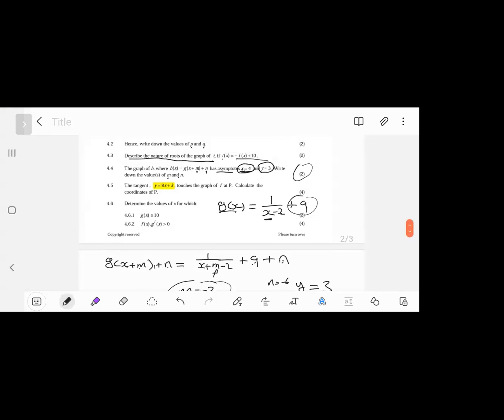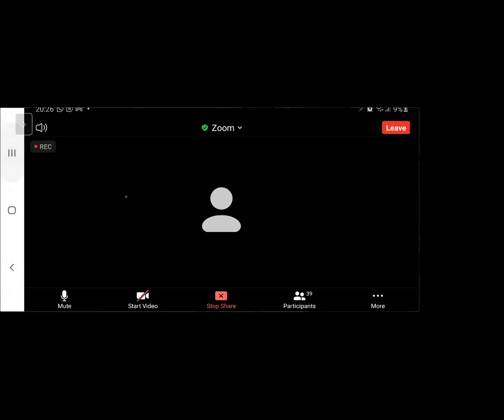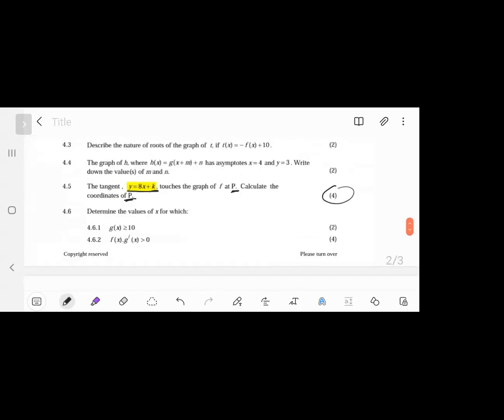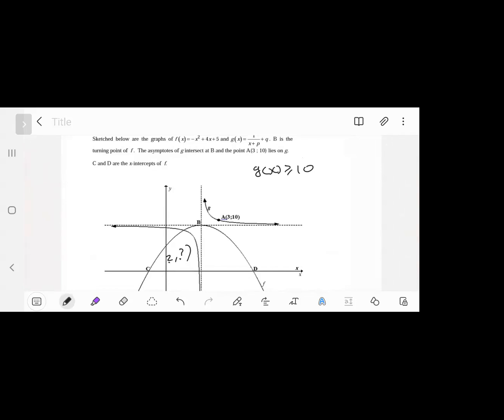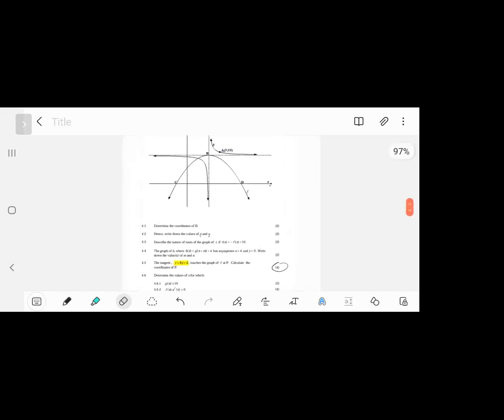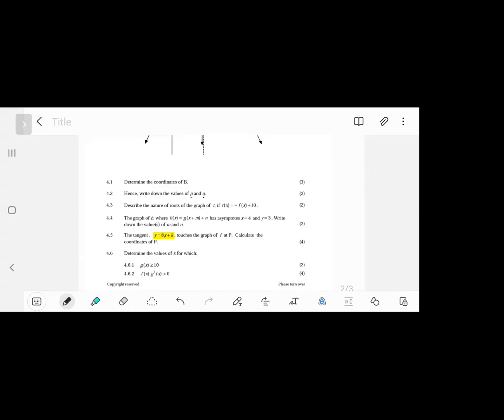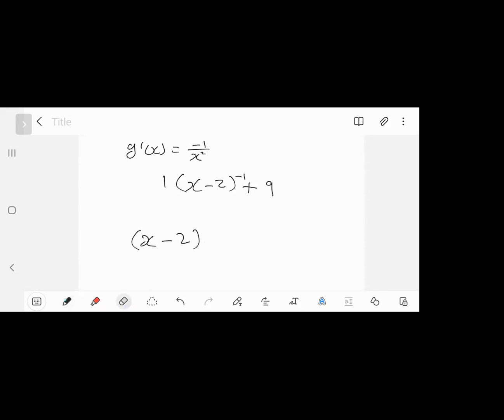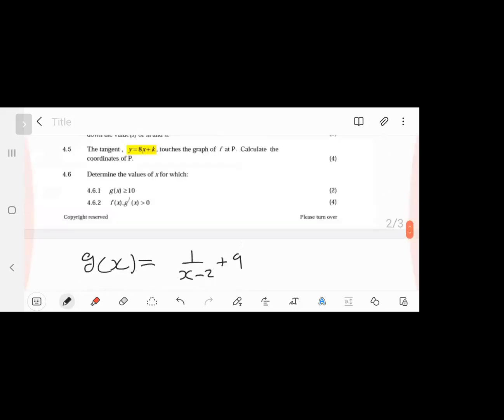Functions grade 11 & 12 | with Thapelo Rafapa (video 3)